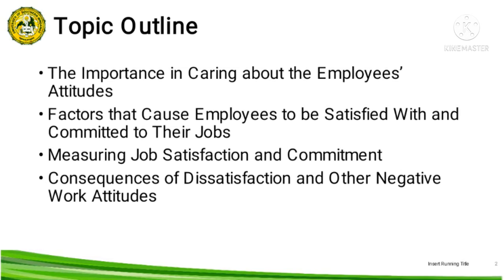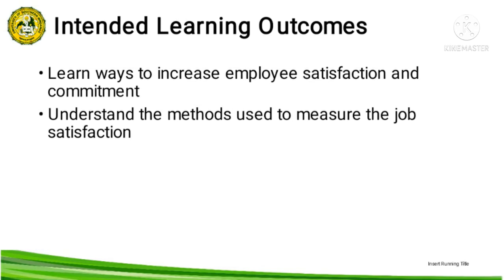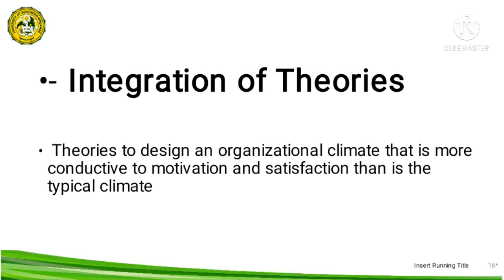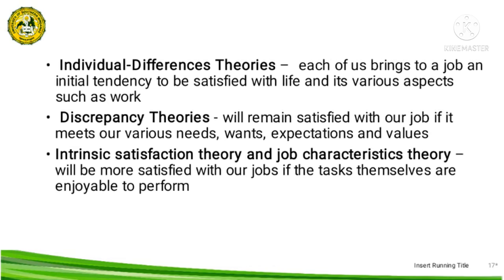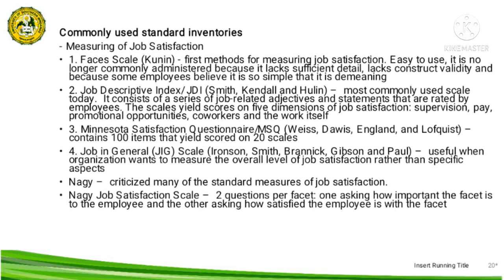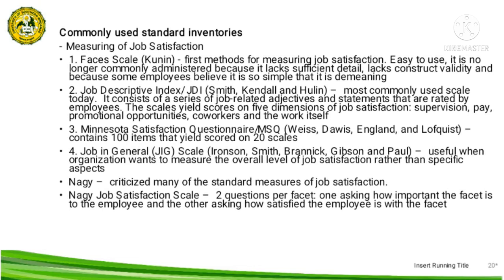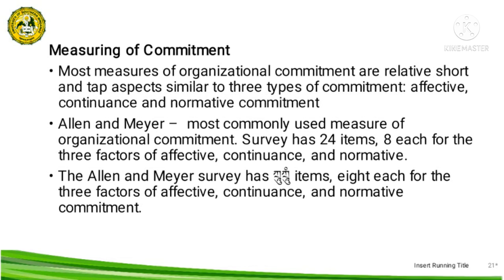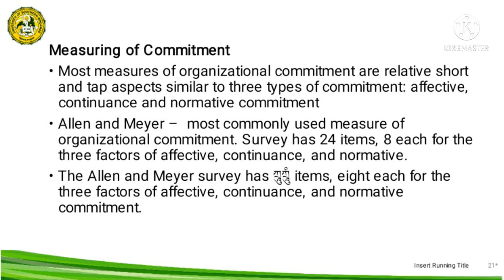November 15, 2021